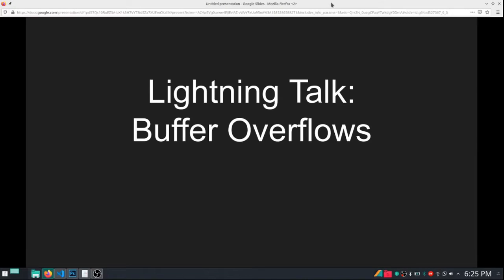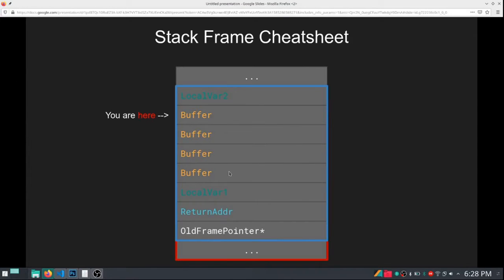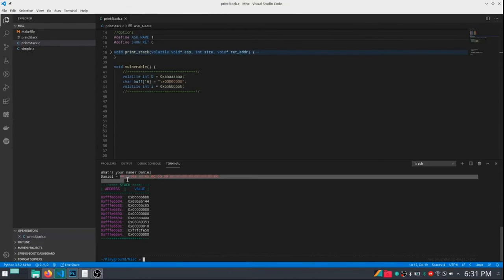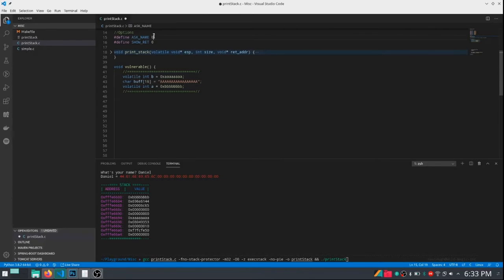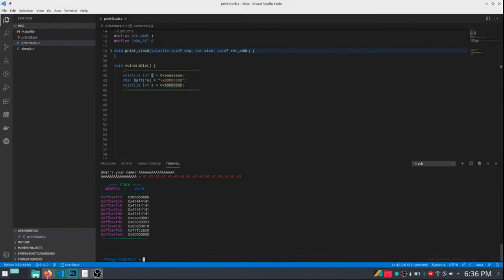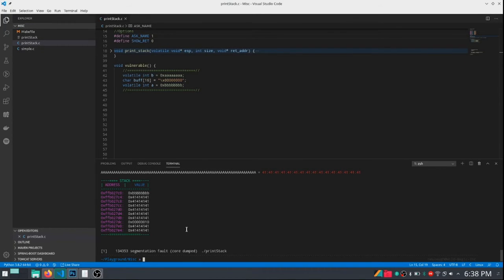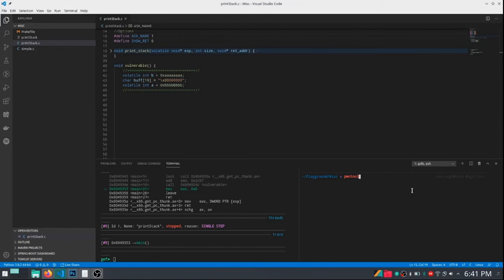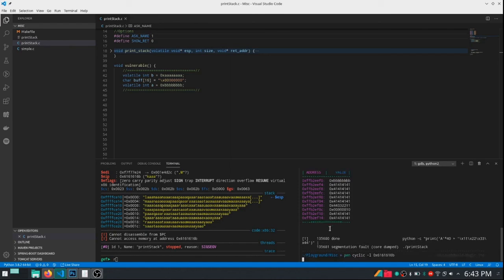Binary Lightning Talk - MonSec bCTF Semester 2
Watch now to get live hints for the ongoing beginner CTF!
Semester 2 MonSec Beginner CTF Binary Lightning Talk premiering during the lightning talk.